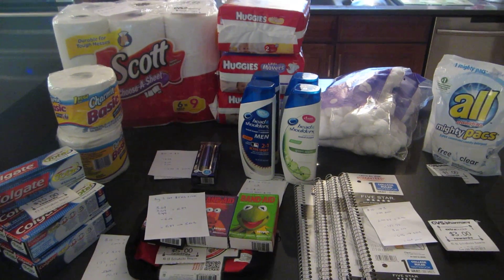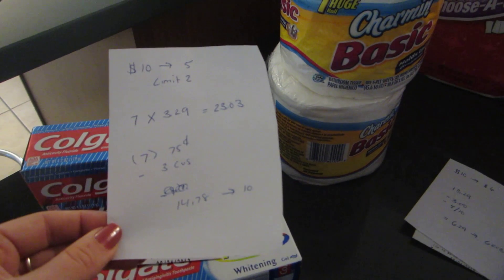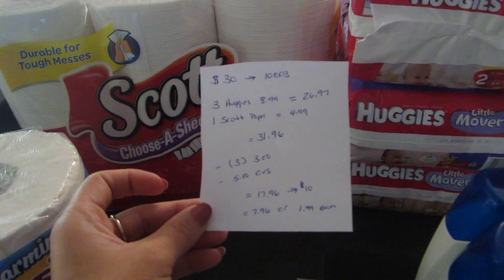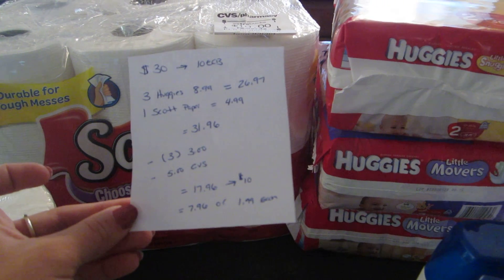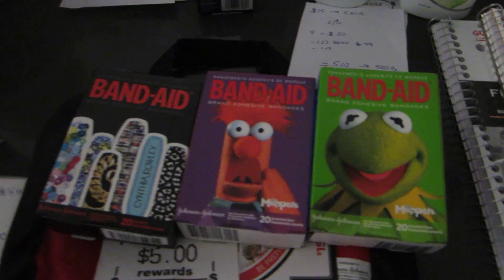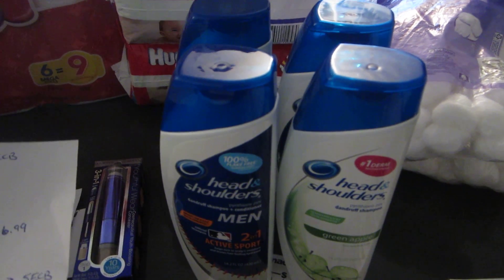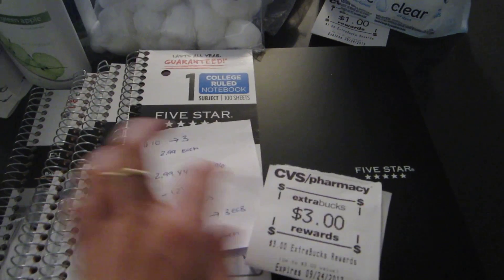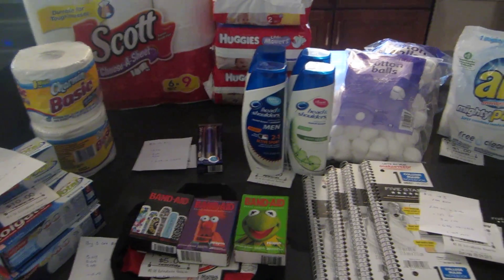CVS Deals 8 25 2013 - CVS Haul Cheap Diapers, Shampoo & More!!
These are the CVS deals for the week of August 25th.  Some good deals to be found this week.  Enjoy!

Currently there is a deal for Schick razors which can be paired up with the sales this week!